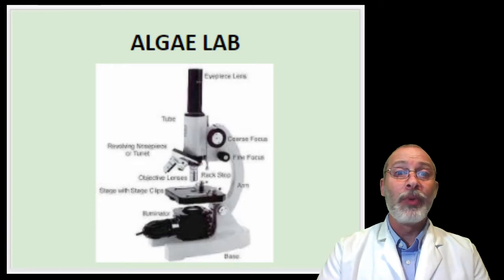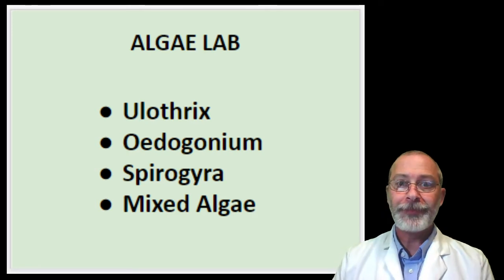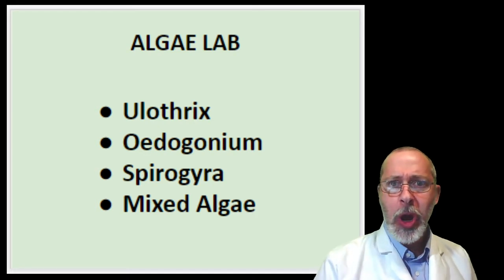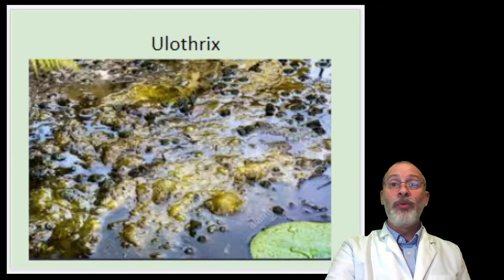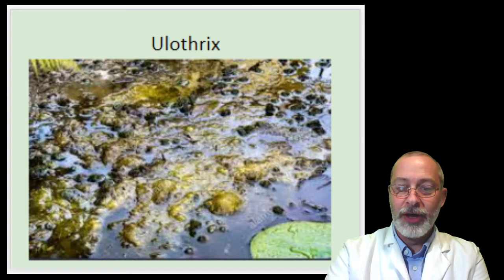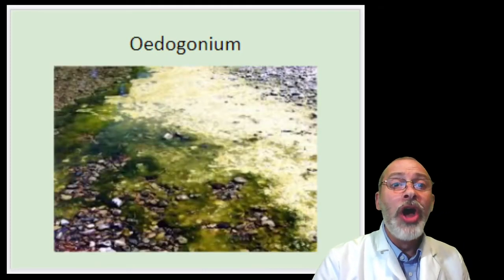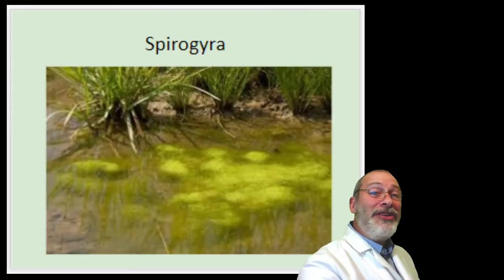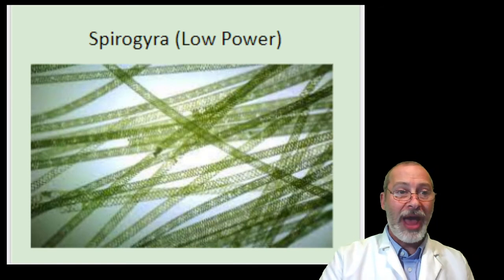12 7 LAB Algae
Algae Lab (Primitive Plants)